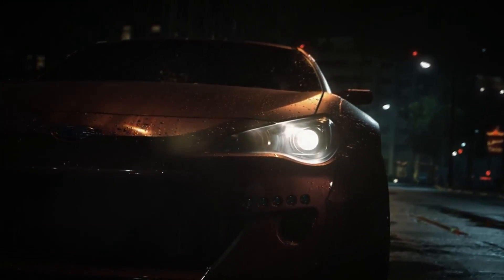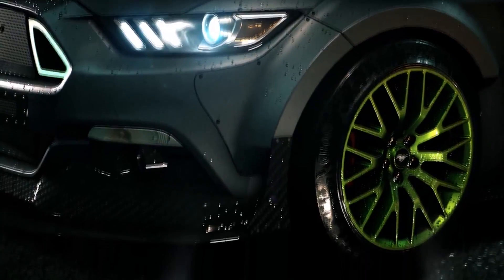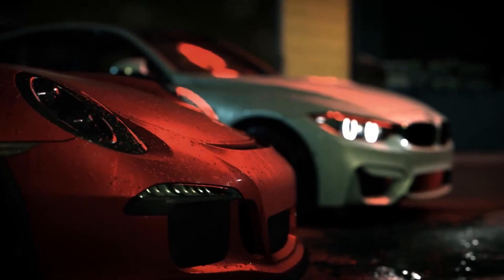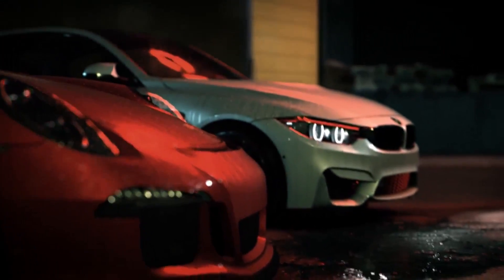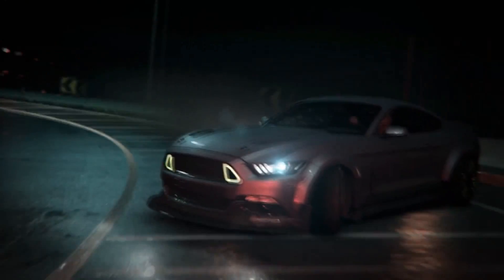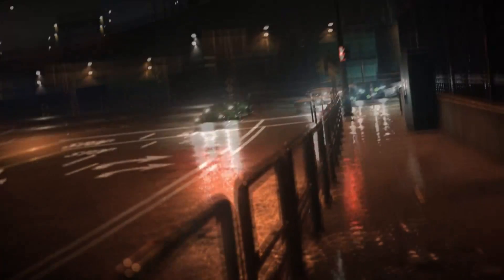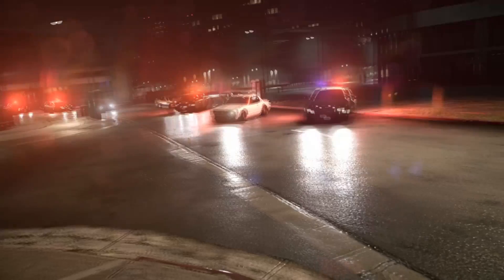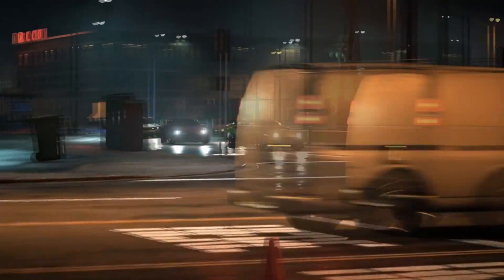NEW! Need For Speed E3 Trailer Breakdown! Coming November 2015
First Impressions of the new 2015 Need For Speed game that is gonna land with us on November 3rd 2015 on the PS4,Xbox One and PC

I give my little first impressions of some of the highlights of the trailer.
E3 has shown some Live game play too and it looks very 'Underground' like from the PS2 days. I cannot wait guys! I will be covering this game a lot when it is out!